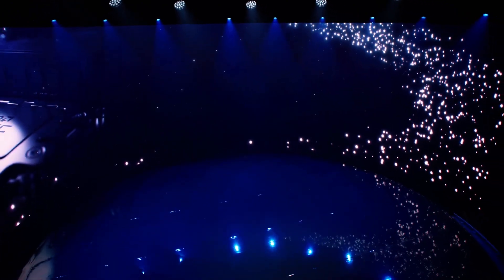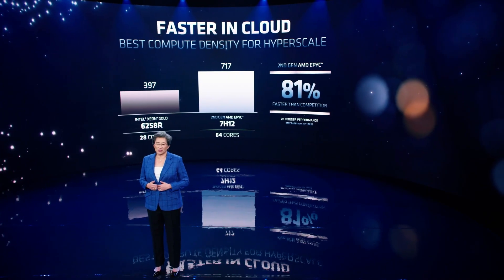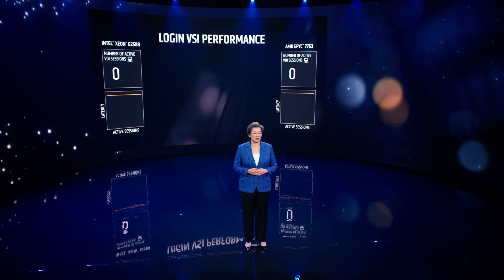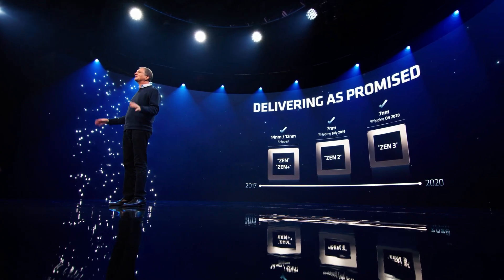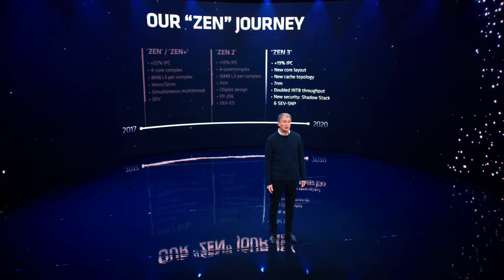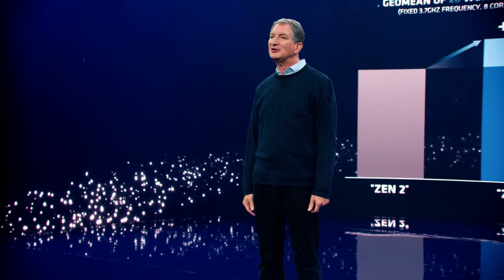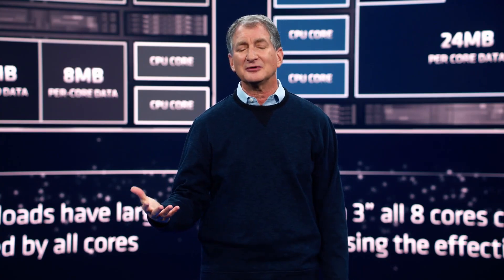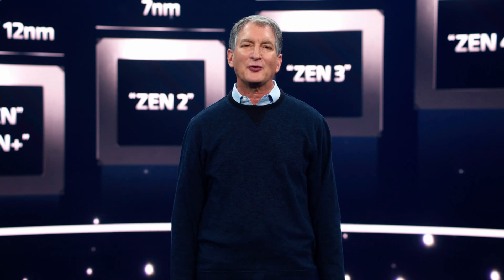AMD reveals 3rd Gen EPYC processor for the datacenter! (full presentation)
AMD's CEO Lisa Su and CTO Mike Papermaster unveil its latest datacenter processor, the 3rd generation EPYC processor with the new Zen 3 core. Watch the full reveal right here.